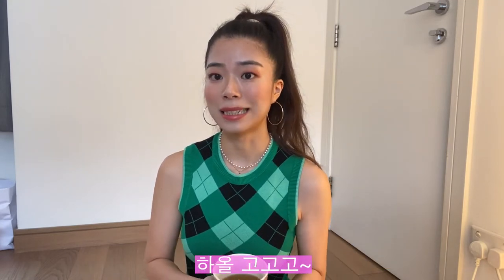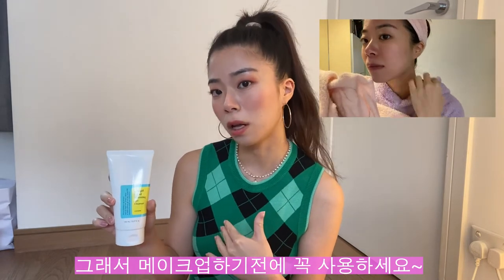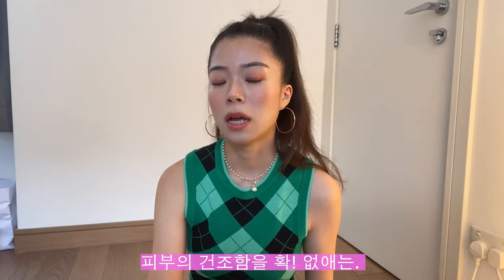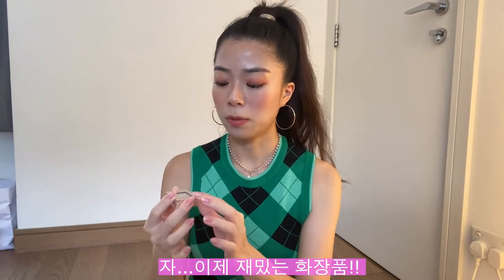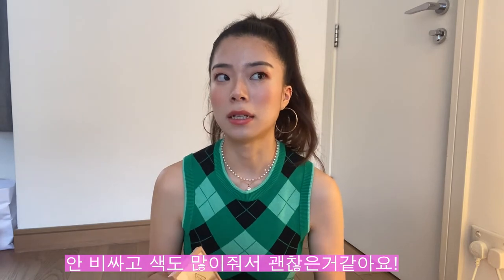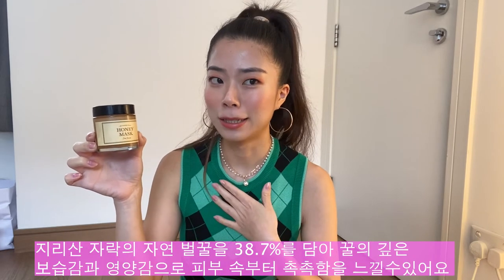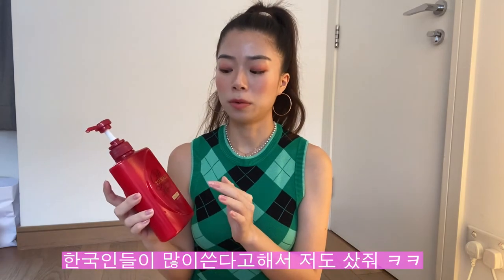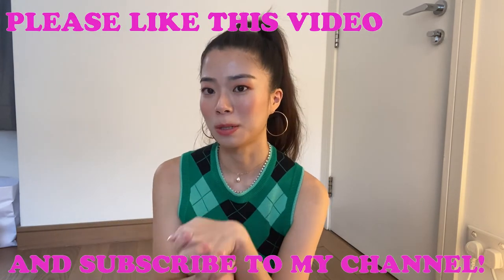affordable korean skincare for SKIN TRANSFORMATION | yesstyle haul 💖 | 꿀피부 기초 스킨케어 (자막 있음)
Hi Everyone!

I’m excited to show you Korean skin care products I purchase on a regular basis and some new products I’ve seen good results from. All these products were purchased from yesstyle - very affordable and I’ve seen great results over the past years. I hope you enjoy it!

부족한 한국어로 열심히 자막 넣어보았어요! 재밌게 봐주세요 💖💖

Below are all the products mentioned —